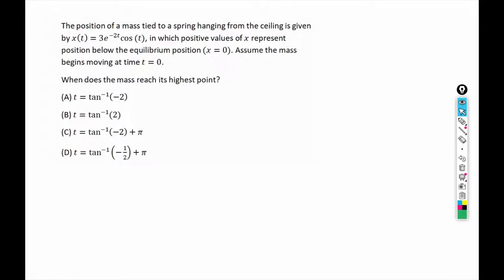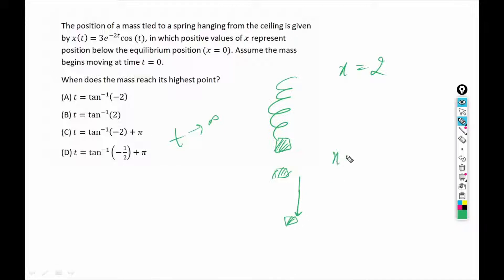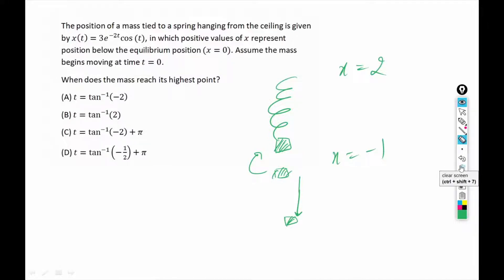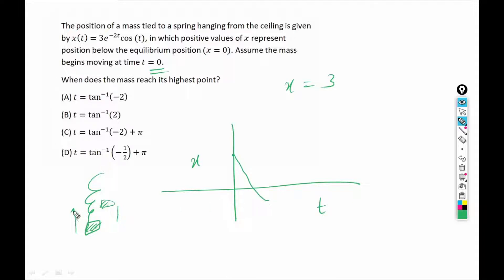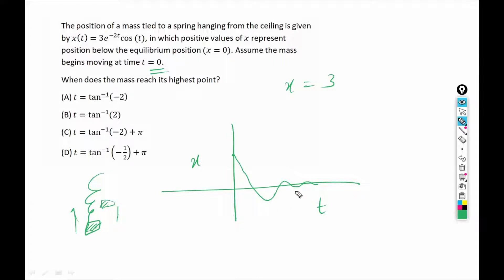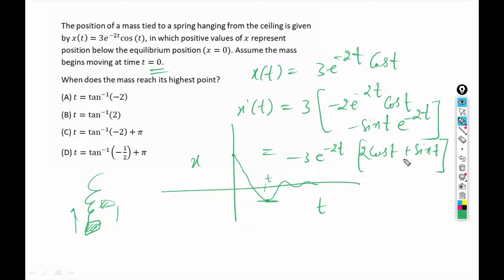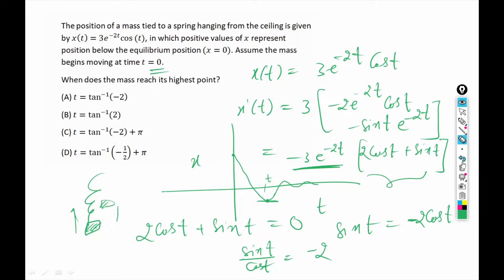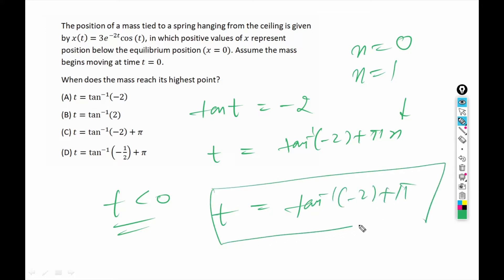The position of a mass tied to a spring hanging from the ceiling is given by (t) = 3e-2t cost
and post first 3 questions for free.

The position of a mass tied to a spring hanging from the ceiling is given by (t) = 3e-2t cos t, in which positive values of a represent positions below the equilibrium position (x = 0). Assume the mass begins moving at time t = 0. When does the mass reach its highest point?

at t = Arctan (-2)
at t = Arctan (-2) + pi
at t = pi
at t = Arctan (-1/2) + pi